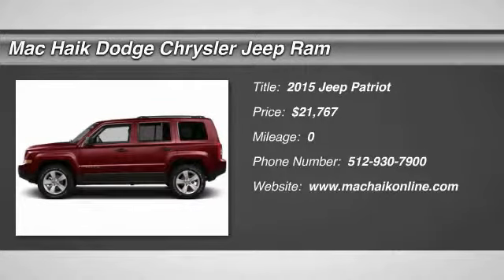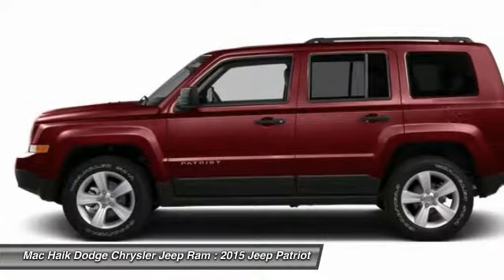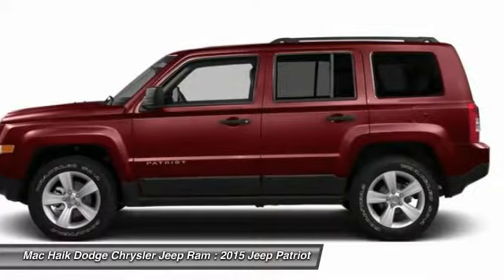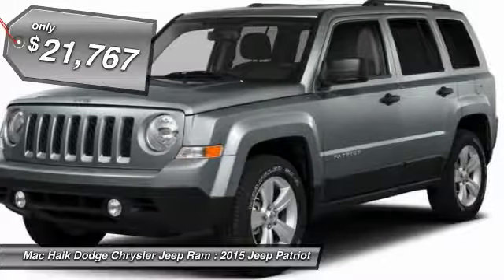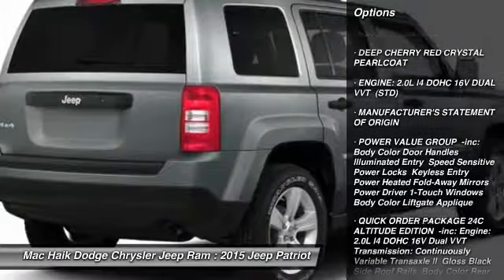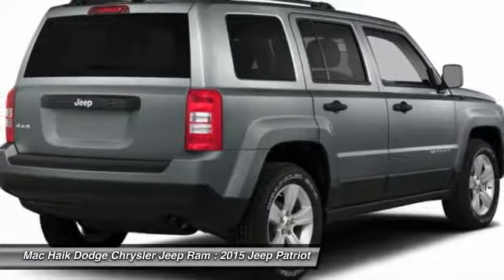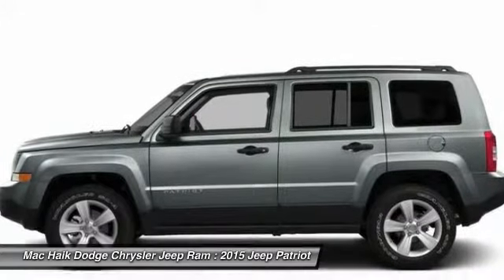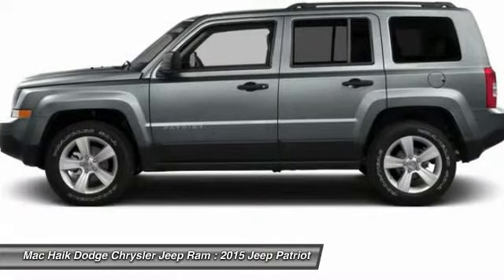2015 Jeep Patriot Temple TX FD209927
2015 Jeep Patriot Altitude Edition - $21767

5255 I H 35 South

Don't miss this 2015 Jeep Patriot. Make a great choice today with this must-have vehicle. Learn more about this vehicle by contacting the dealership today and complete your driving dreams.